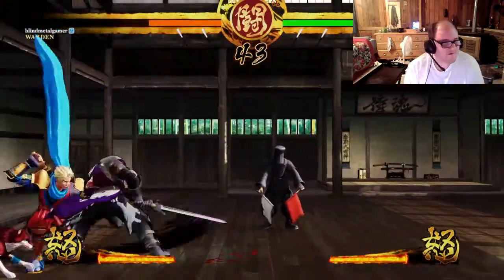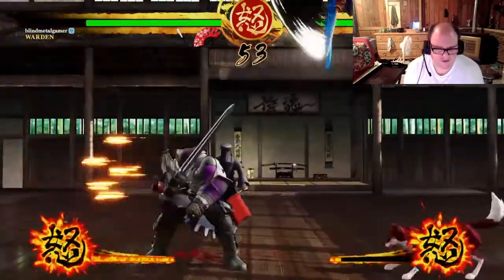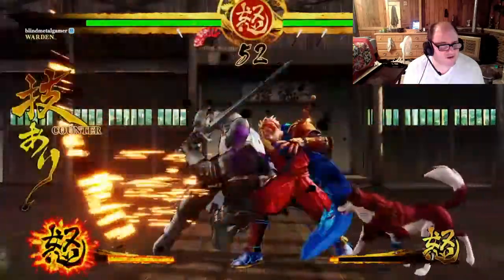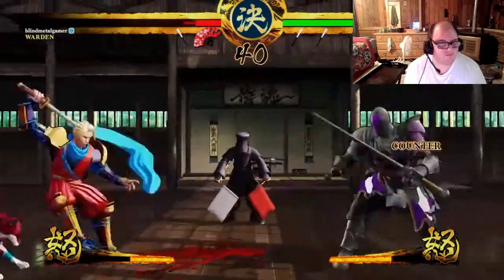Samurai Shodown:Warden DLc Review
I review warden the latest dlc for samurai shodown